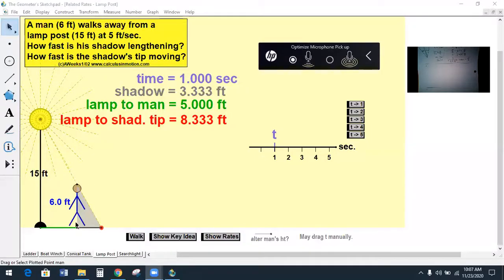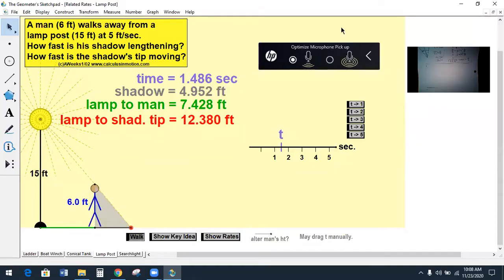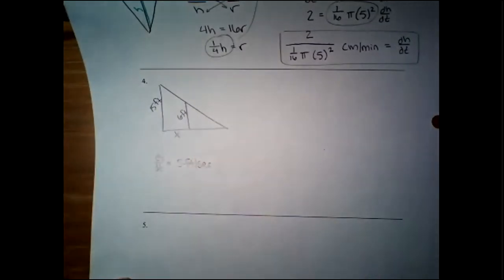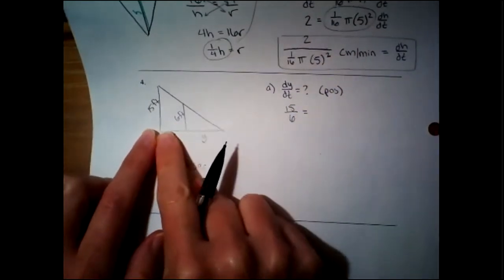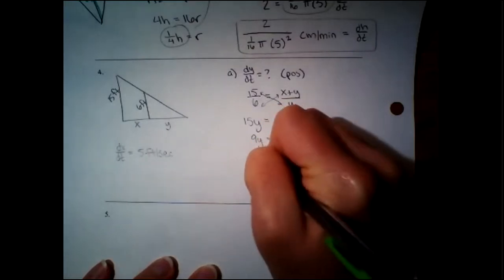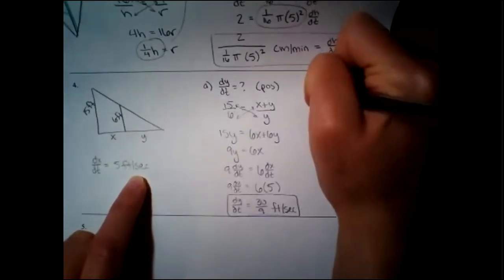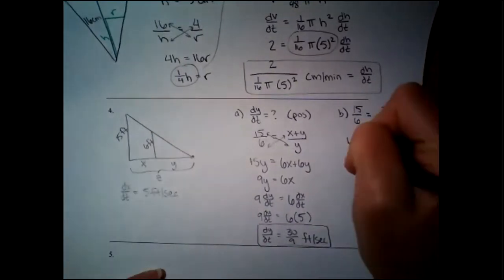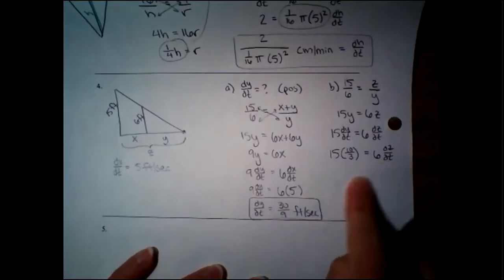related rates notes 2